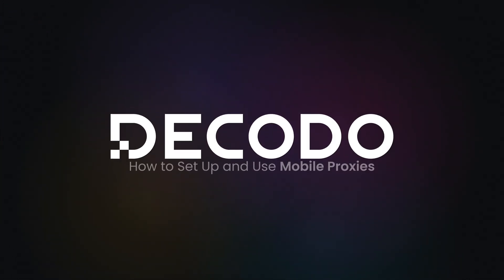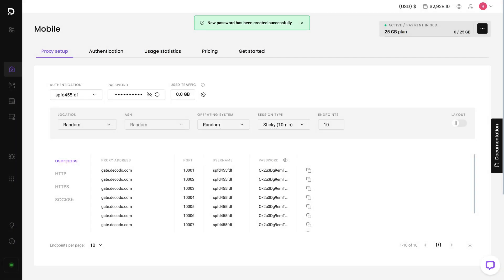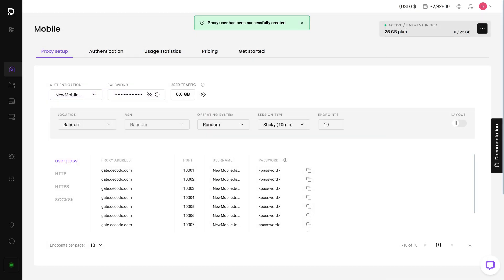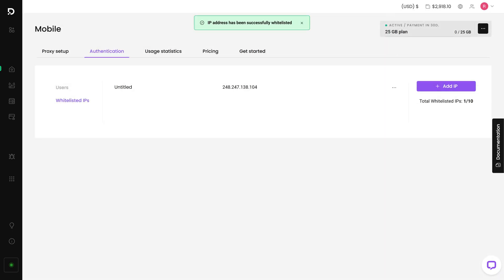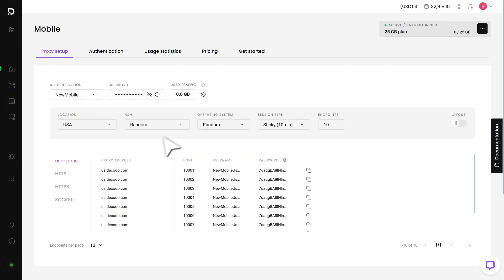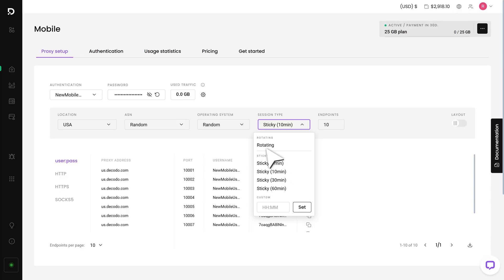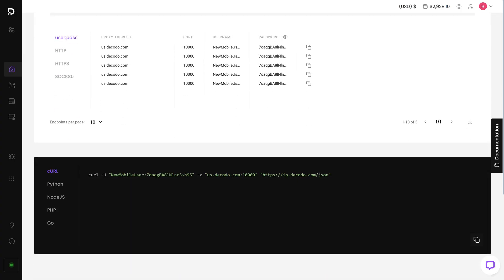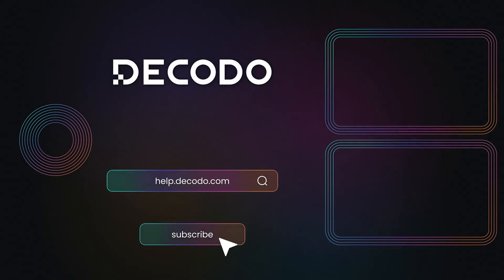How to Set Up and Use Mobile Proxies | Decodo Product Tutorial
Learn to set up and use Decodo (formerly Smartproxy) mobile proxies with a simple and clear setup guide. We’ll lead you step-by-step through proxy authentication and settings. Let's get your mobile proxies running in no time!

Wanna enjoy precise geo-targeting and high success rates?

🌐 What is a mobile proxy?
Mobile proxies route traffic through mobile IPs, acting as an intermediary between users and the target. They’re known for their excellent reputation in targeting sophisticated websites, allowing users to access various websites through smartphone or tablet IPs. 3G/4G/5G mobile proxies help you with a broad range of use cases and access even the most advanced targets.

📋 Video Overview:
Learn how to manage your mobile proxies with Decodo user-friendly interface. Follow these steps to set up and start using proxies for your projects.

⚙️ Authentication Method:
- Create and manage users.
- Set up traffic limits for enhanced control.
- Easily delete users when needed.
- Authentication via IP whitelisting for extra efficiency.

🌐 Endpoint Generator:
- Choose the user and proxy location.
- Adjust your ASN targeting options
- Select your preferred Operating System
- Specify session type (sticky or rotating).
- Pick your preferred protocol.
- Set maximum endpoints and download or copy the proxy list.

💻 Integration Examples:
- Access integration examples in various coding languages.
- Copy the provided code to seamlessly integrate proxies into your codebase.

📊 Statistics Block:
- Track proxy usage with the Statistics block.
- Monitor traffic usage, uploads, downloads, and requests.